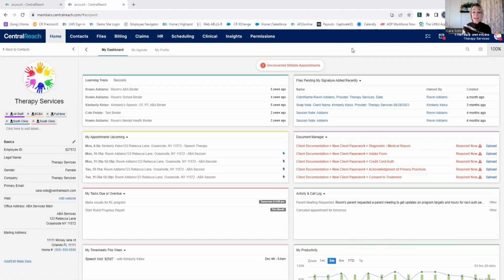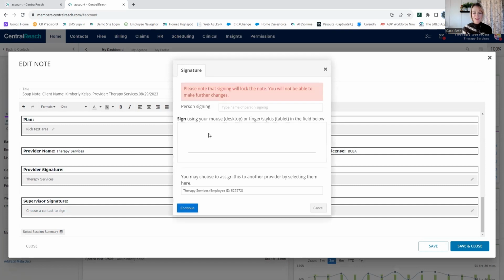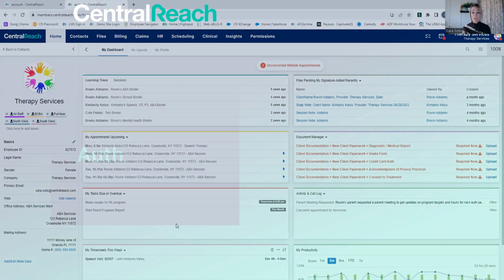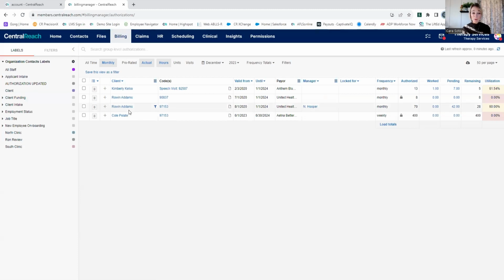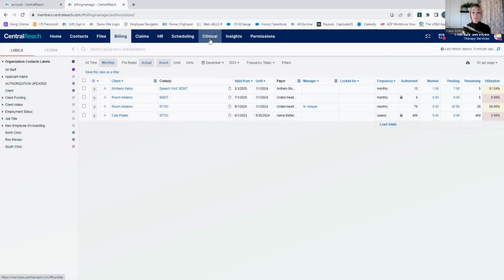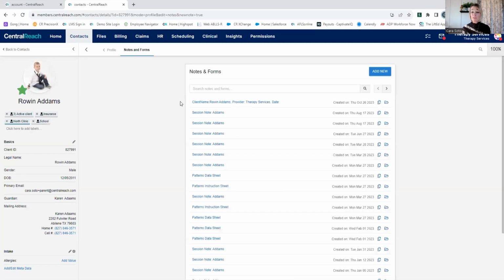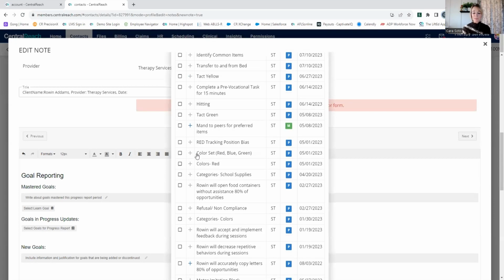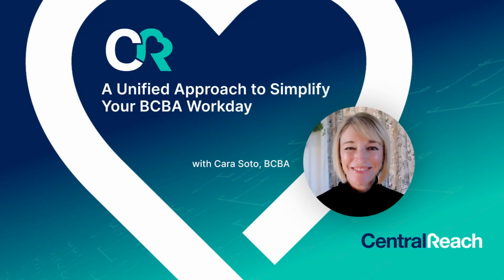A Unified Approach to Simplify your BCBA Workday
Are you tired of juggling multiple platforms for your clinical work, session notes, and reports? Meet Cara, an experienced BCBA, who shares her insights on how CentralReach has transformed her professional life. In this video, Cara takes you on a tour of her dashboard – the heart of her work routine. Watch as she effortlessly manages her day, from tracking billable appointments to reviewing and signing session notes, all in one centralized platform.

Say goodbye to the complexity of managing multiple systems and hello to efficiency with CentralReach! Join Cara in embracing a simplified and unified approach as a BCBA. Ready to transform your workflow? Explore CentralReach today!

00:22 - 02:14 - A Streamlined Dashboard
02:15 - 03:07  - Authorization Tracking
03:08 - 05:39 - Progress Monitoring, Task Management & Seamless Reporting